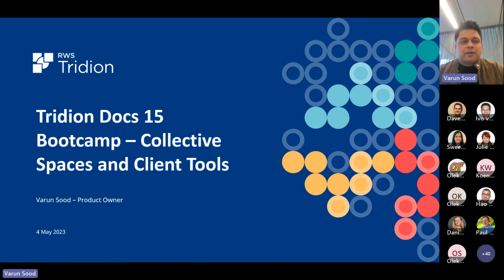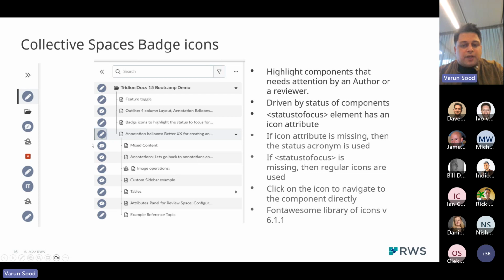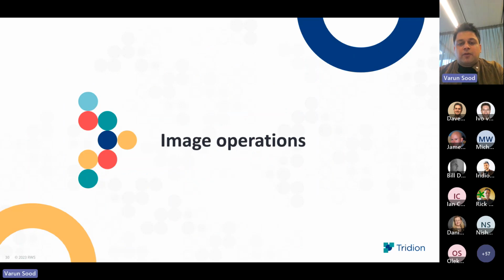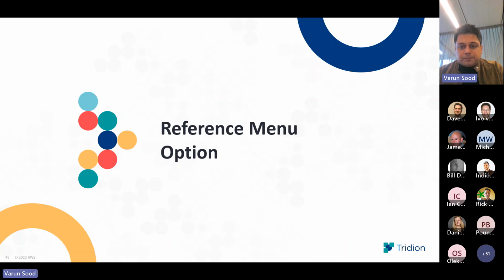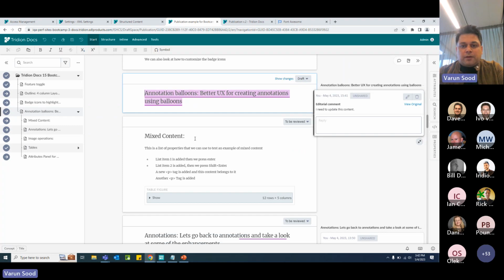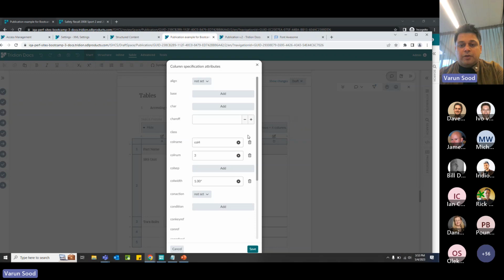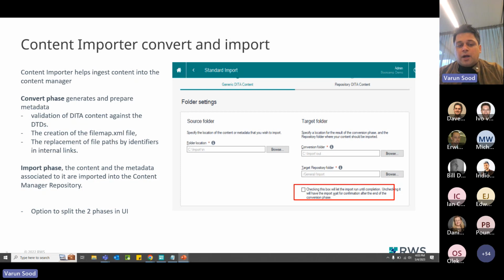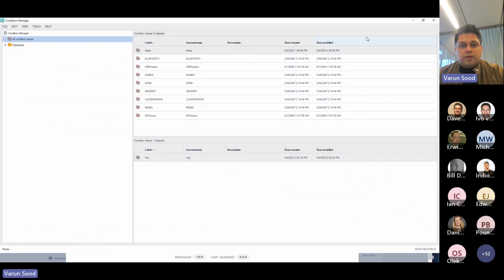Tridion Docs 15 Alf Bootcamp 3 of 4 - Collective Spaces And Client Tools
What is new regarding Collective Spaces and the Client Tools. This includes several demo moments.

Presented by Varun Sood